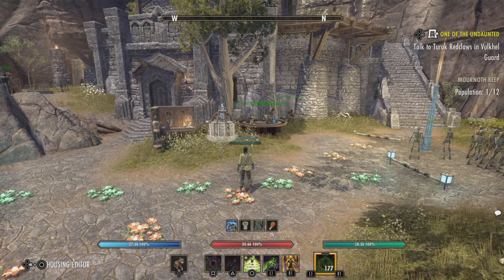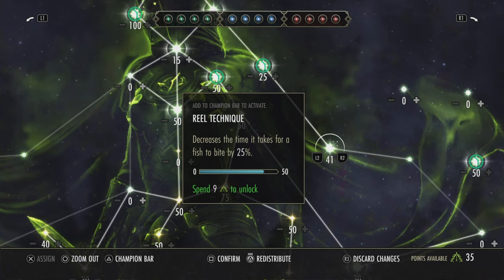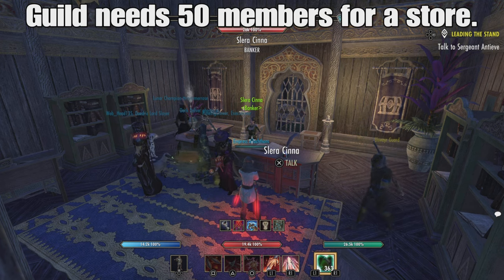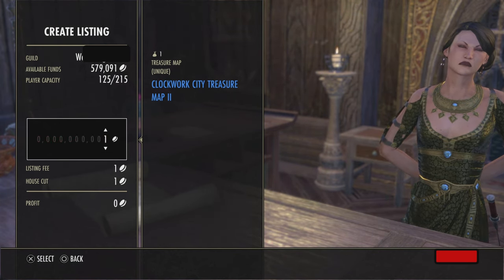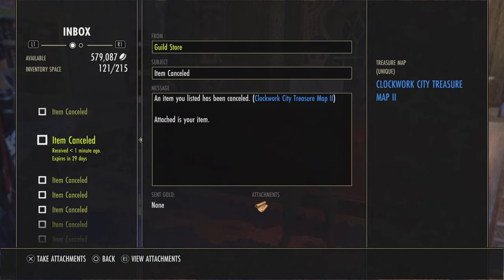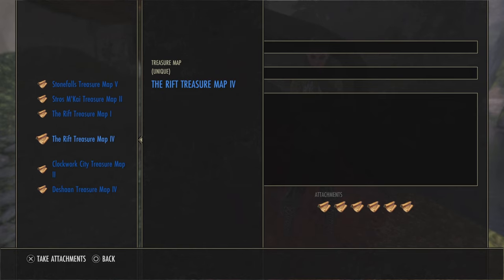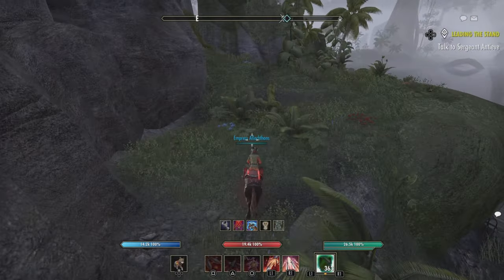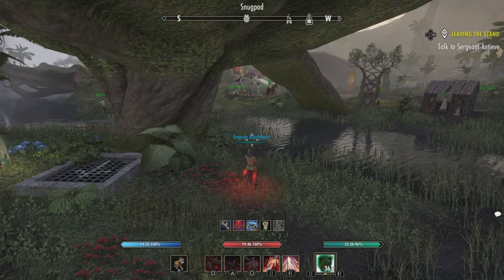CHANGES IN GOLD ROAD - ESO - Treasure Map Inventory Management Tips: Have the maps you need!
Your maps are scattered across multiple toons! And multiple storage chest in your house! Running back and forth is a huge waste of time!      WATCH THIS VIDEO

Gold Road drastically changed how the mail system works, as well as how mail from trader sales/cancels works. Keep that in mind when watching this, please.

People get overwhelmed quickly with treasure maps. I find that doing them almost every day helps a lot. I do all my crafting survey and treasure maps daily in batches. Day 1 I do all maps/surveys in the zones starting with A - M. Next day I do N - W.
(Or divide how you like: Coldharbour and Craglorn are each a LOT, so they can count as 1 day, for example.)

But until you have few enough for that to be a strategy, just do one zone at a time. First: Alik'r maps and surveys. Next: Auridon. And on to the Bs.

BUT: Your maps are scattered across multiple toons! And multiple storage chest in your house! Running back and forth is a huge waste of time! Hence, this video.(or, ya know, keep reading).
More notes below the Table of Contents.

Bookmarks:
00:00 Start
00:05 Intro
00:23 Check the Desc
00:41 Using the Armorer to save the crafting CP points
01:05 Homemaker and Treasure Hunter green CP nodes.
01:48 Use the Steed Mundus (save in the Armory) to speed up gathering.
02:03 Treasure Map inventory Management
02:47 Place the maps for sale in a guild store and remove them - puts them in your mail.
04:32 Mailing maps to a friend, they "return to sender" and the maps are stored in your mail.
06:44 Demo using these methods to quickly do maps in the field.
08:05 Caveats with these methods (also in text below)
08:48 DON'T like or subscribe, but let me know if this was useful with a thumbs up or a comment.

- All guilds above a certain size (50 members) have access to a guild store, even if you don't hire a guild trader. Only members of the guild have access to the store, so these stores are often completely ignored. You can use this to your advantage.
- Put the maps up for sale for 1 gold, switch off that tab and return, then remove the maps from the store. This places them in your mailbox, to pull out at your convenience.
-- These only stay in your mail for 7? 14? (it changed with Gold Road, check!) days, so only use this method on as many maps as you can do in a week or two.
-- This method may or may not be easier than returning to your house to get new maps, but I've found it very useful. Try it and see.
* NEVER DO THIS WITH VALUABLE MAPS, like the most recent DLC zone treasure maps. Small chance they may get sold out from under you.
- You CAN do this if your guild has a guild trader, but the chances of the maps getting bought increases dramatically.

- Mailing things to a friend "return to sender" is also a handy trick for places like Cyrodiil or the Imp City where you can't pull out a banker.

Alchemy / Redraw part of the video: Timestamp 06:05